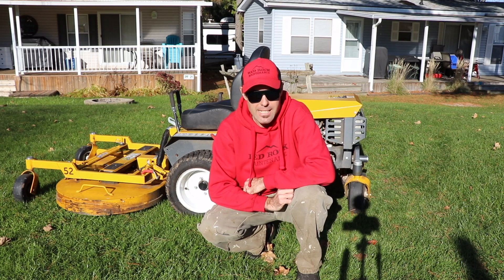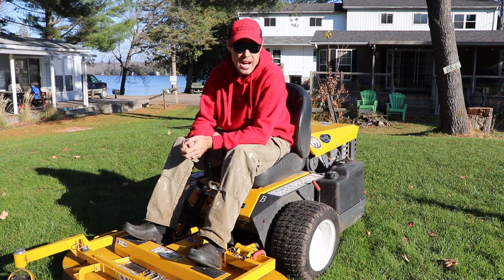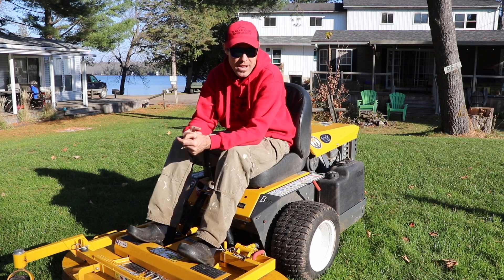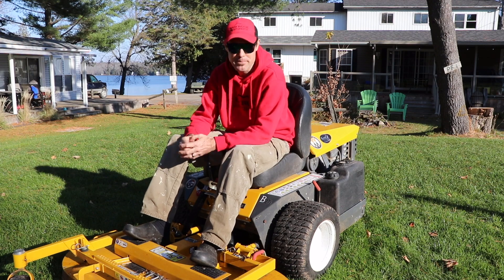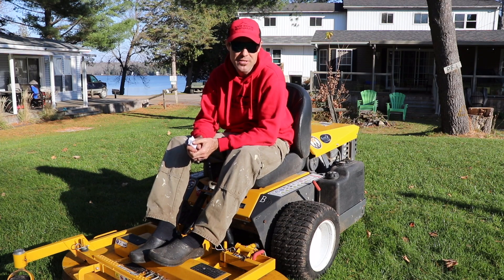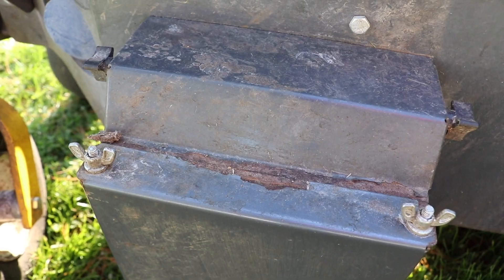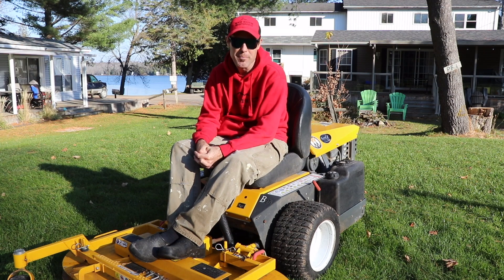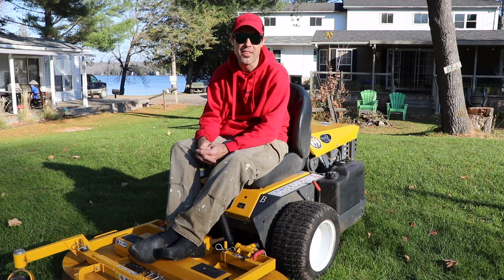Walker B27i 100 hour Review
I do a 100 HR review of the Walker B27i

OUR GEAR

Lawn Care

2 Stihl FS90R's
1 Stihl FS91
ECho SRM 3020
2 StihlBR 700 Backpack Blowers
StihlRB400 Power washer
2 Echo PB8010 Backpack Blowers